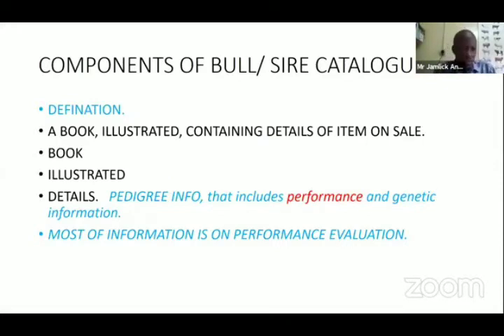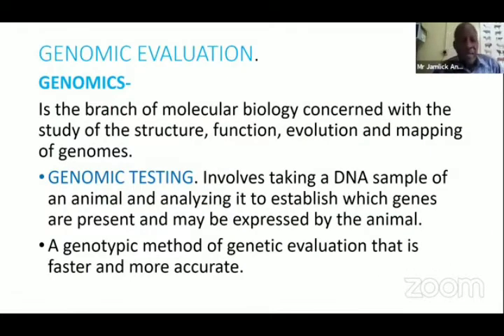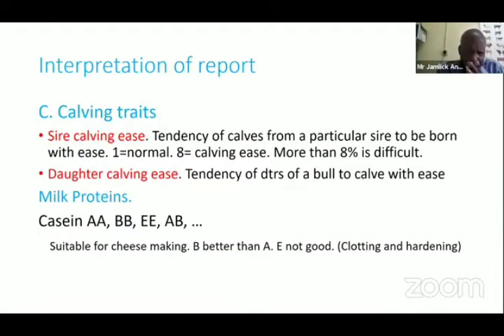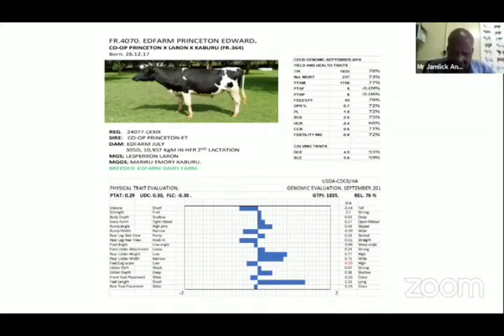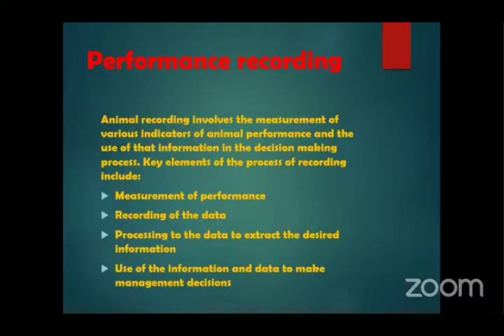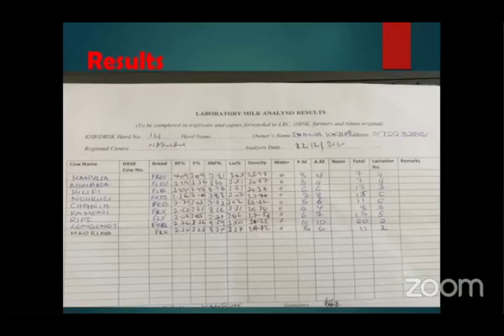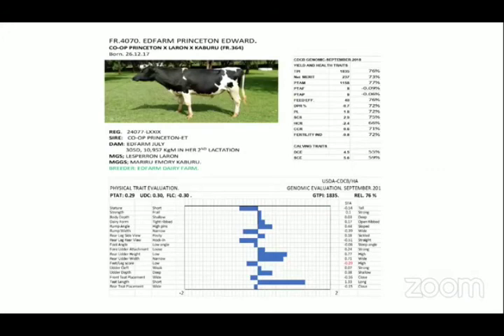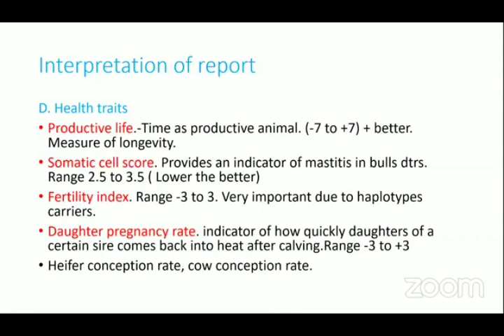Sire Catalogue Interpretation Webinar.